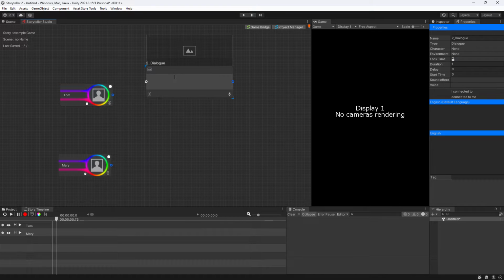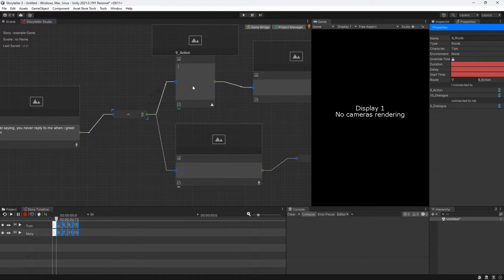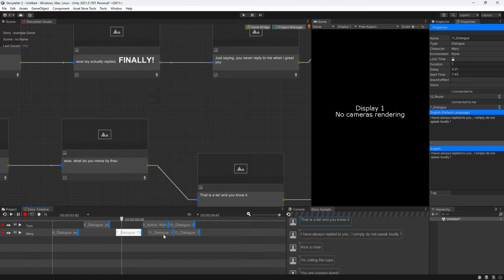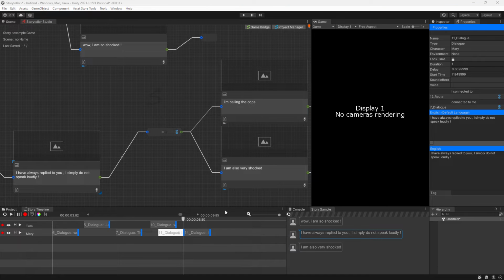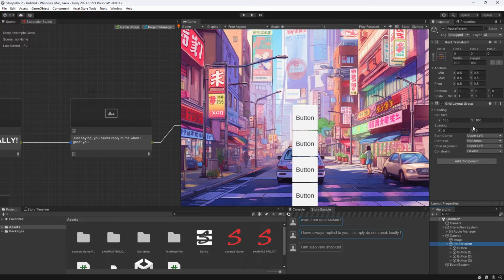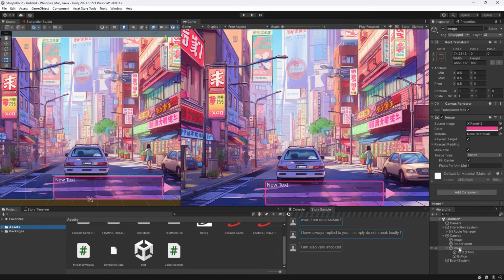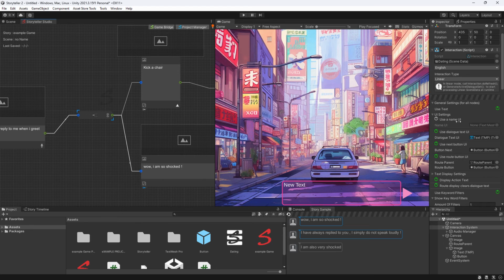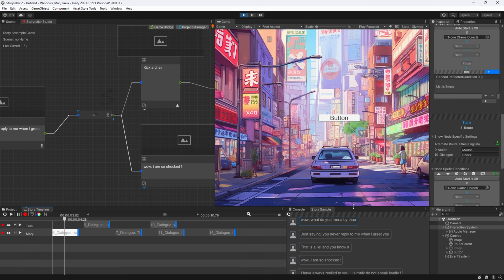Creating linear interaction Game from Start to finish in Storyteller2 for Unity, no coding